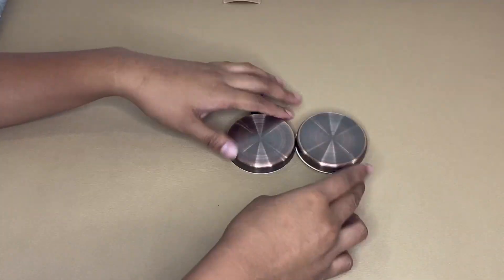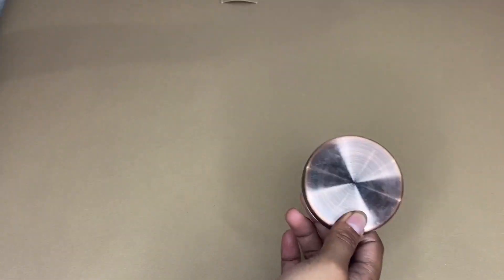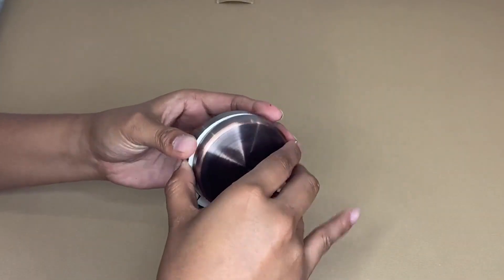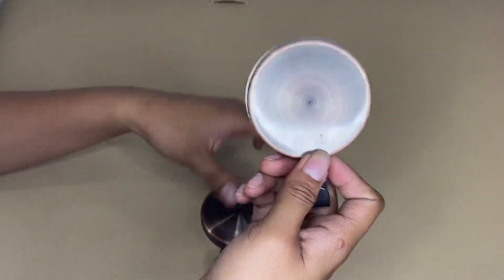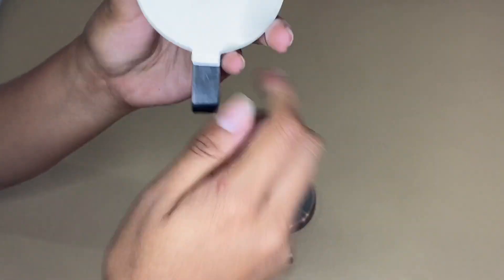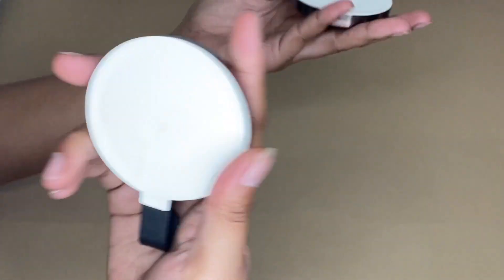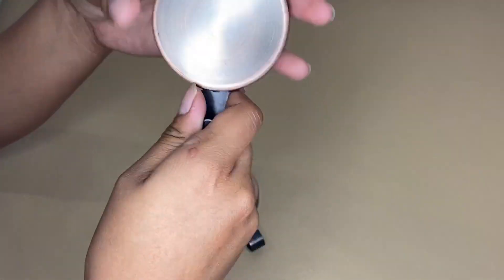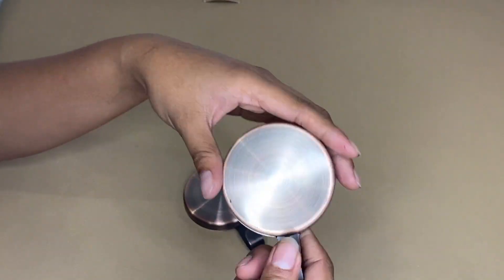Haute Decor Attract Magnetic Wreath Hanger Review